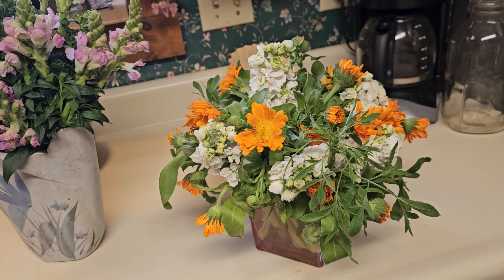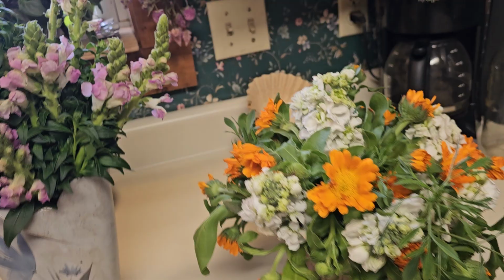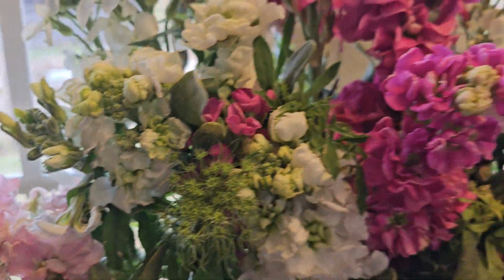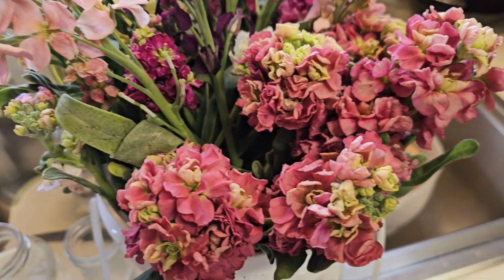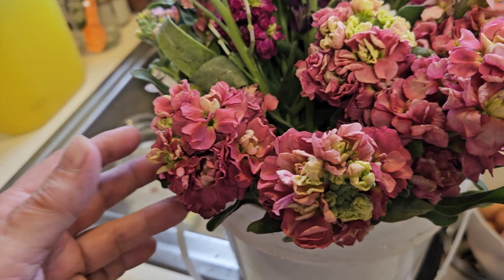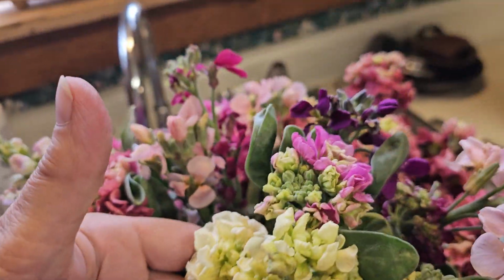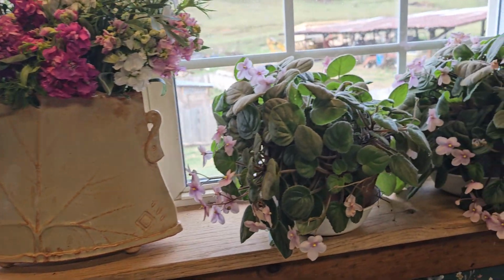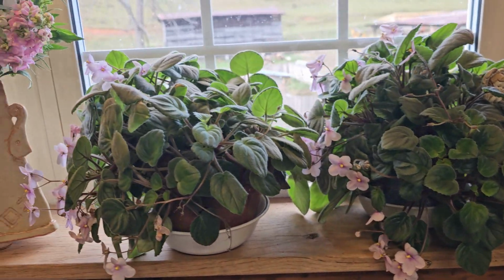Yes, spring flowers for Thanksgiving. 😊